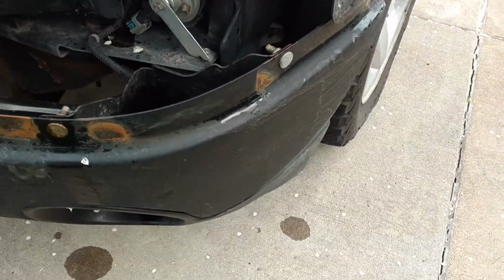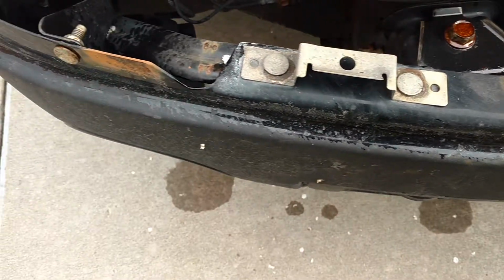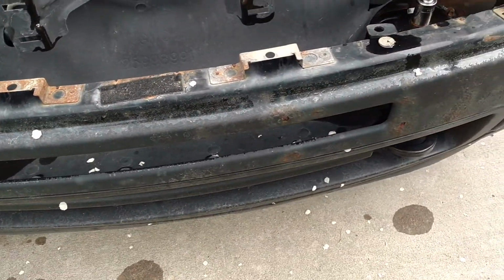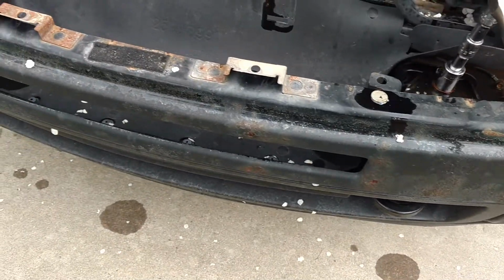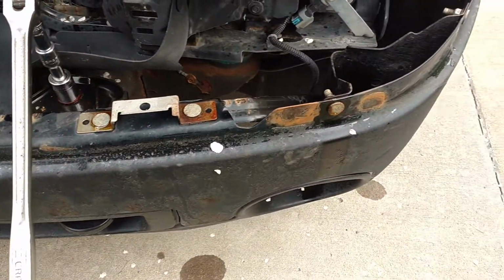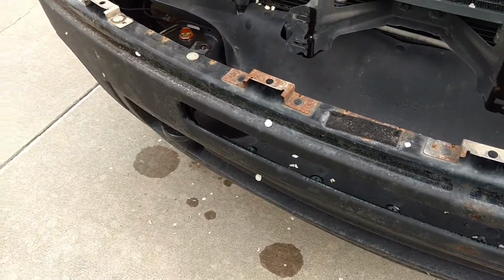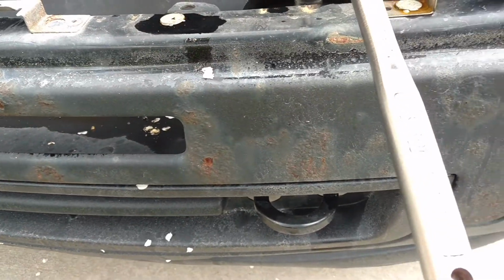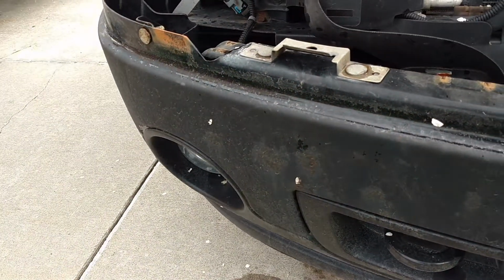2012 GMC Sierra Front Bumper Replacement part -1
Used other vids to get this far. More of a complaint to GM. Will post 2 more parts.